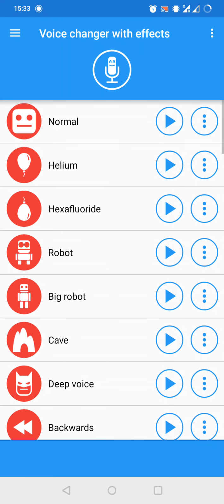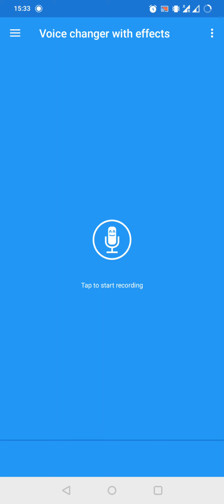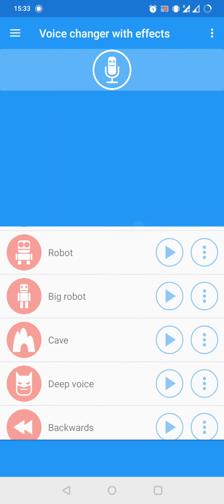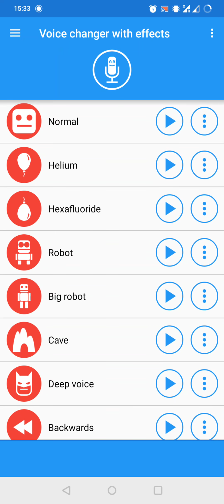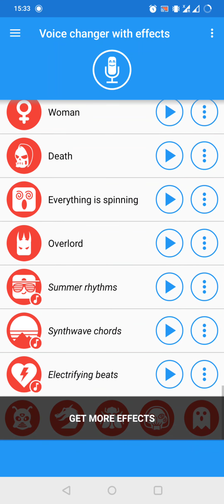How to make death effect voice in Voice Changer with Effects?